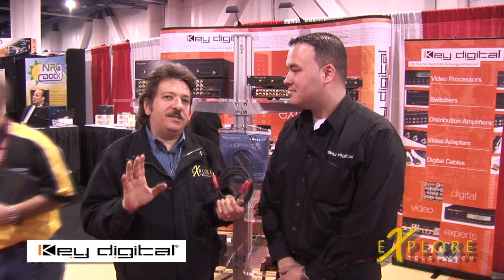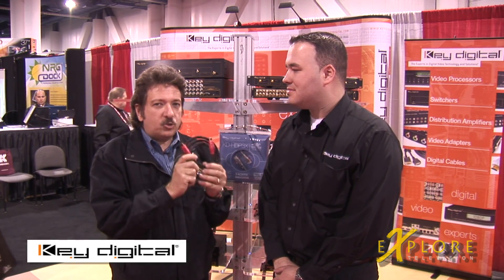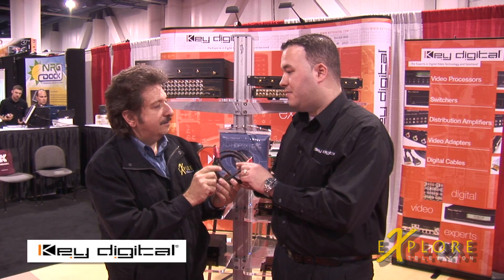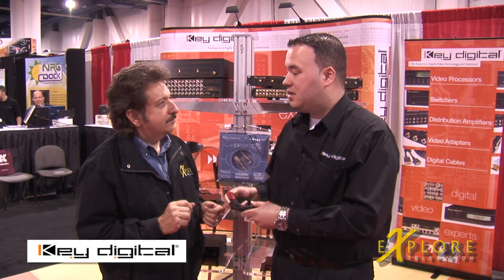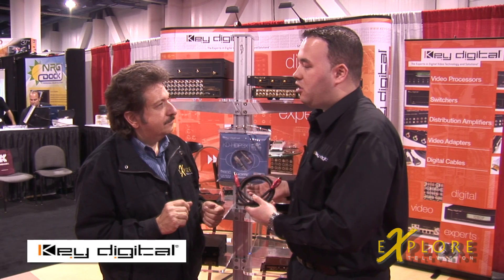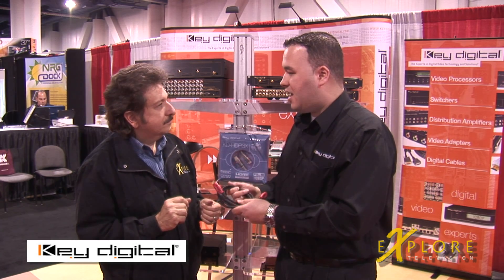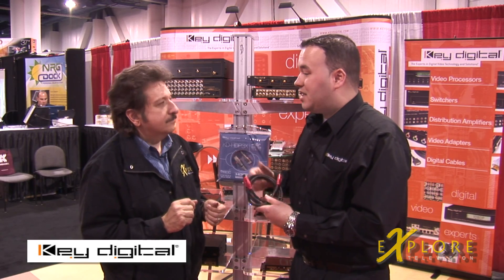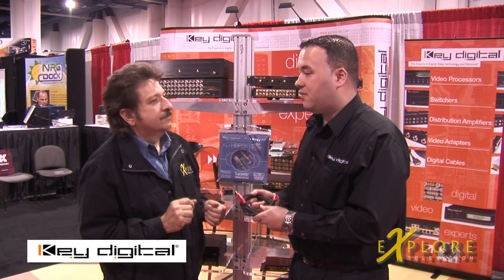Explore TV Key Digital Red Iguana HDMI Cables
The world's largest showcase for consumer electronics, CES is held yearly in Las Vegas, Nevada. Al Caudullo and Explore TV interviewed Key Digital and talked about their Red Iguana HDMI cables. This could be the single most important piece of equipment in your Home Theatre. And it is probably the most over-looked. The cable that carries both the video and audio from your player to your display must be the best possible quality. Red Iguana is that cable! With so many video formats and standards, like digital HDMI, HDTV, SDTV, and analog video, you need a company that can handle them all. You need a company with the expertise and know-how to produce the right product for all your applications, with the right features, exceeding your expectations for the best in picture quality. You need Key Digital®.

Let Explore Take You

Explore is a new TV show that will take you to see new and exciting people, places, Technology, Health breakthroughs, Computers, Travel and so much more.

Al Caudullo has gone to Las Vegas to the Consumer Electronics Show, but watch his reports and you can win the goodies.